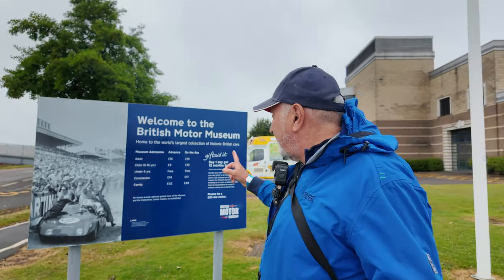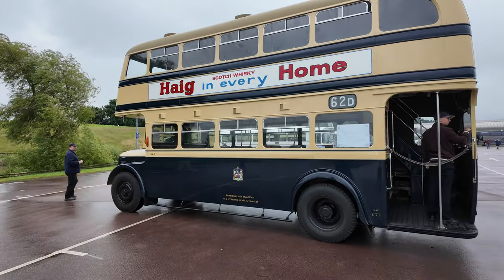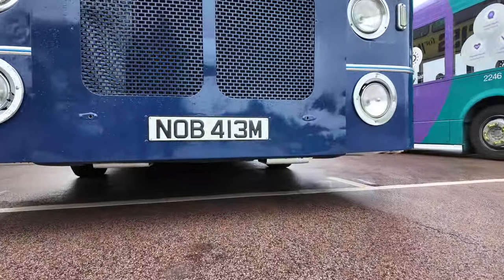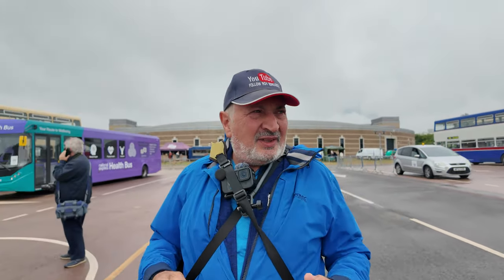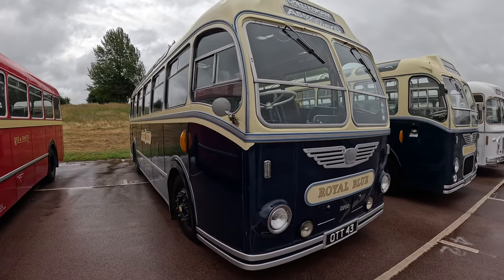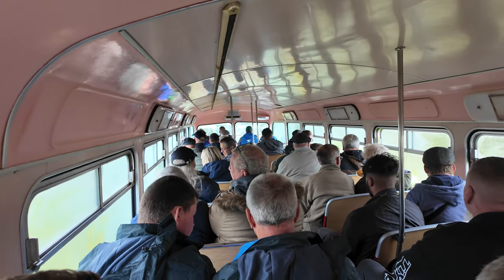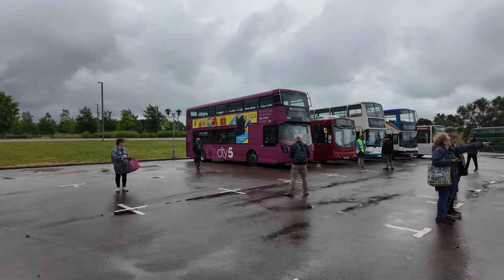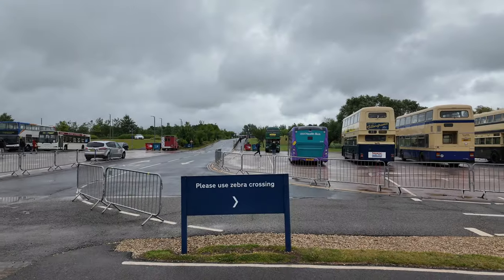Wythall Busfest Bus Rally At The British Motor Museum, Gaydon, Warwickshire 2024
my first time at a busfest  apart from the rain ,it was nice to see all the Buses